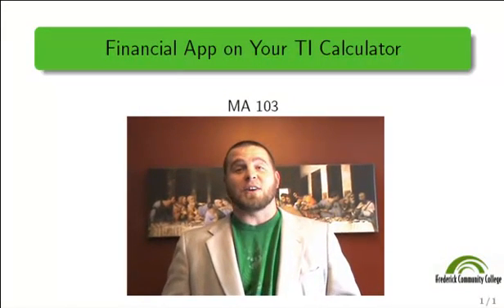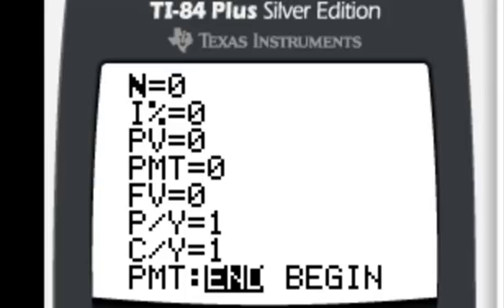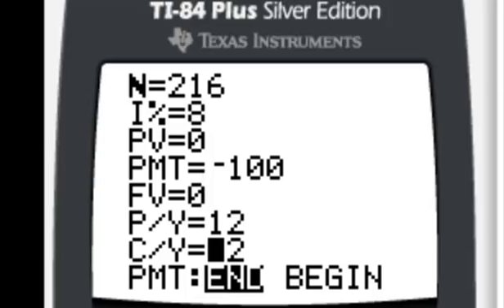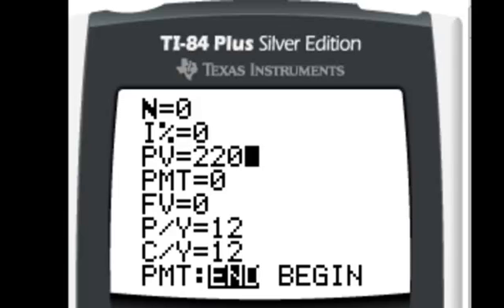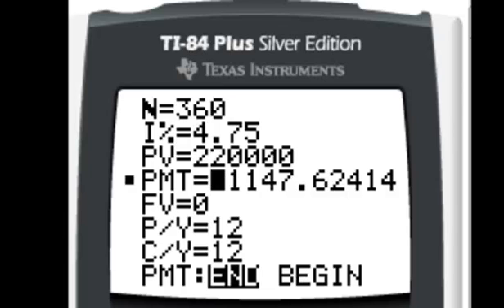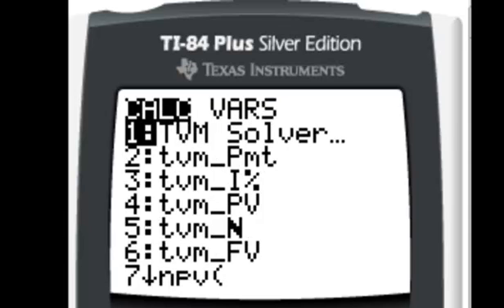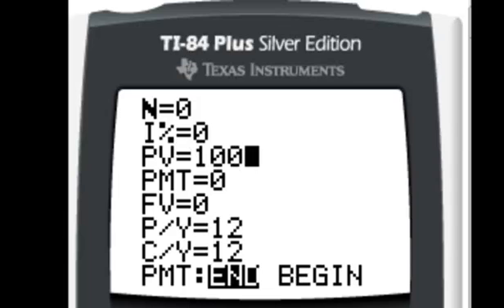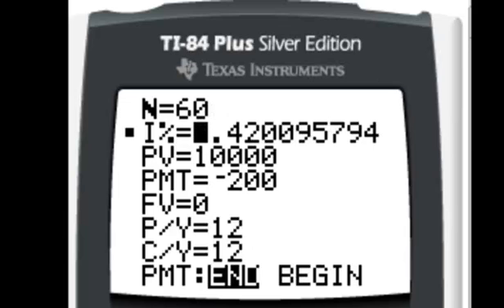TI Calculator Financial App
This video shows how to use a few aspects of the financial app on your Texas Instrument graphing calculator.